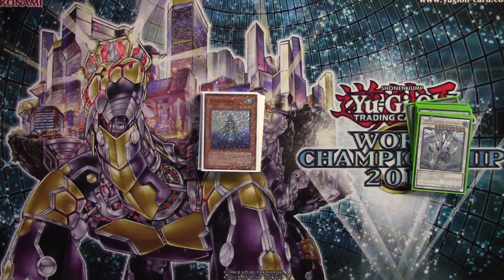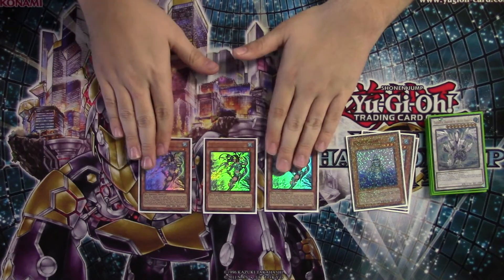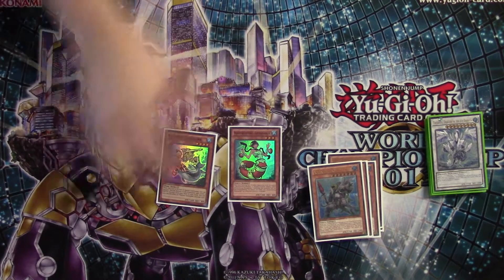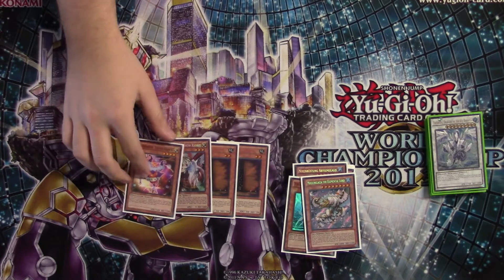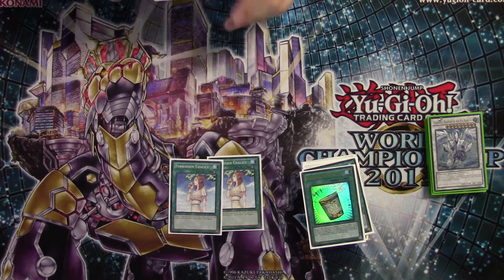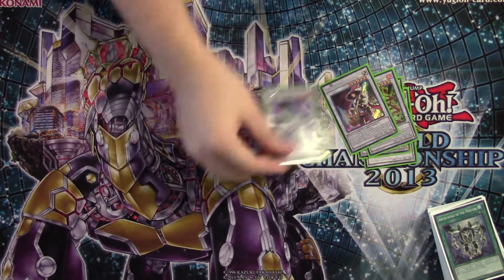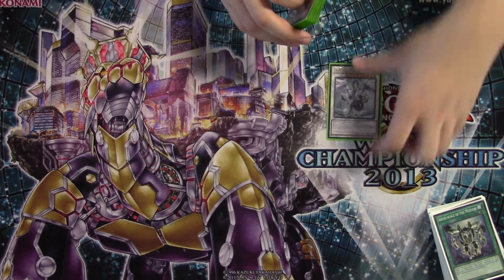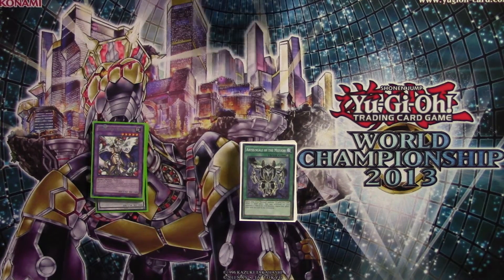Yu-Gi-Oh! Water Deck Profile January 2016